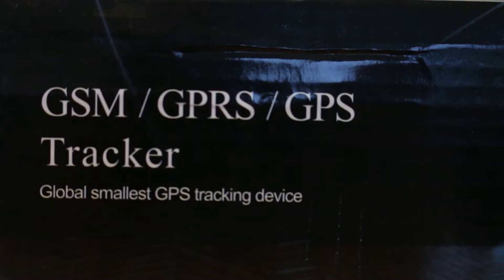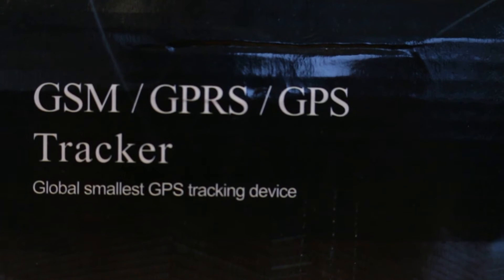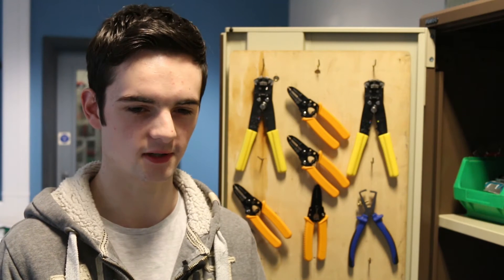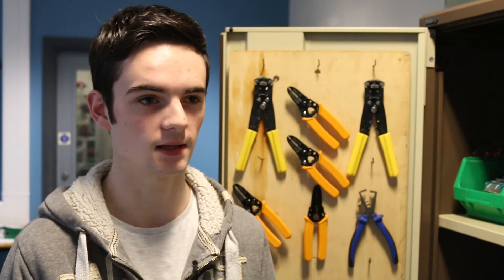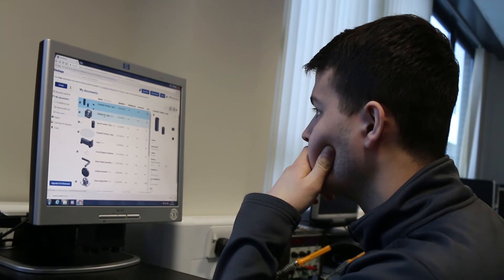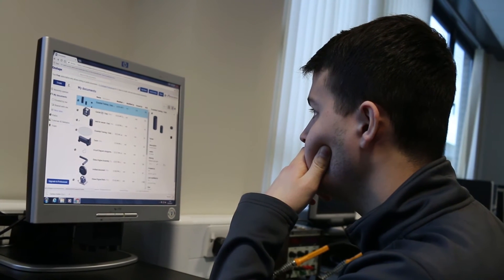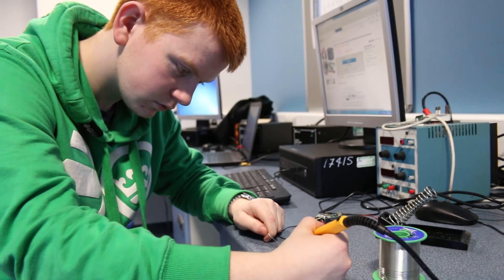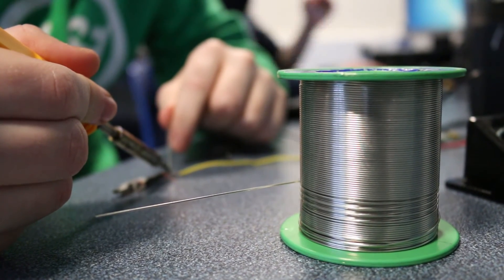BTEC Level 3 Engineering - CanSat 2017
South West College lecturer Gillian McGirr and Level 3 Engineering student Odhran Haughey talk about the CanSat competition they held in York this year.